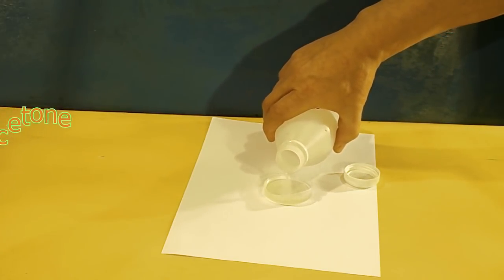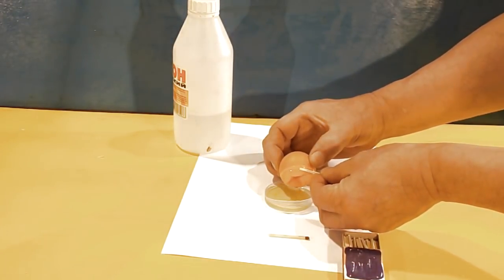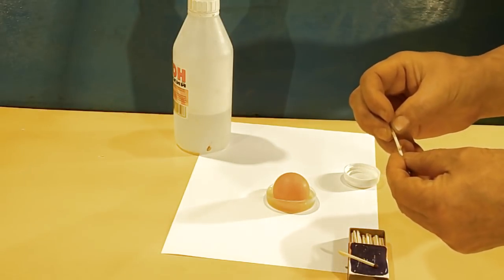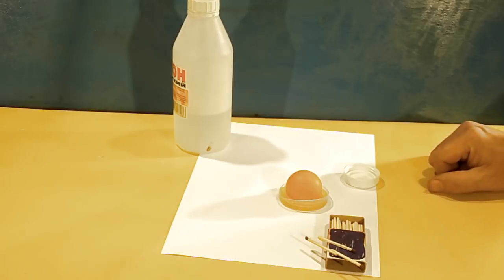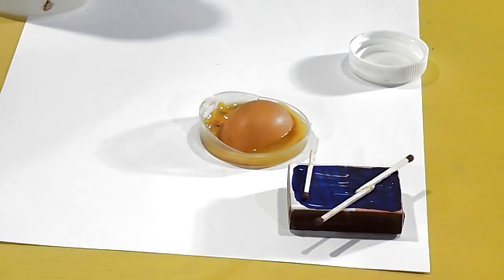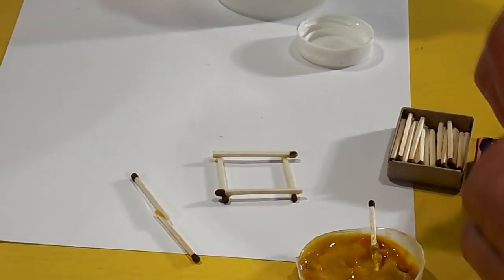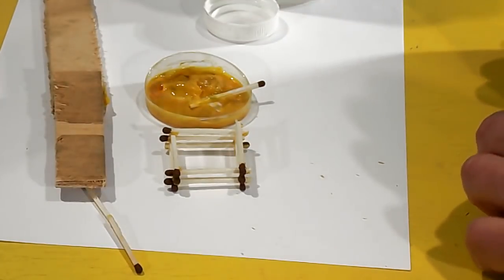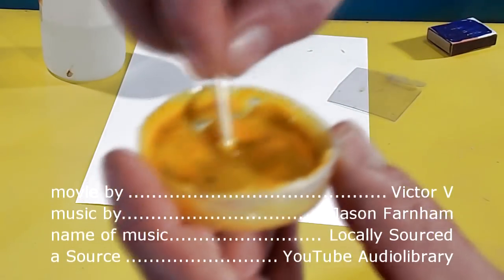How To Make Glue from Ping Pong Ball and Acetone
How To Make Glue that you can easily do by yourself.